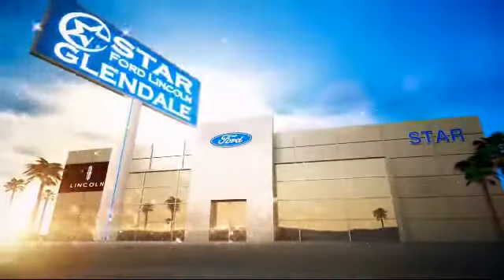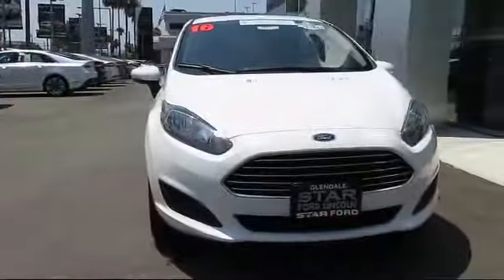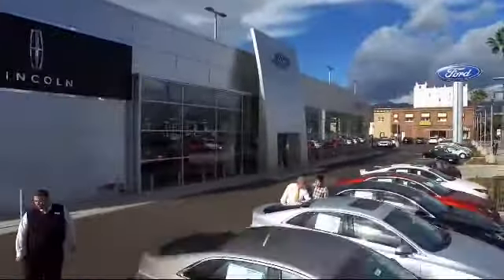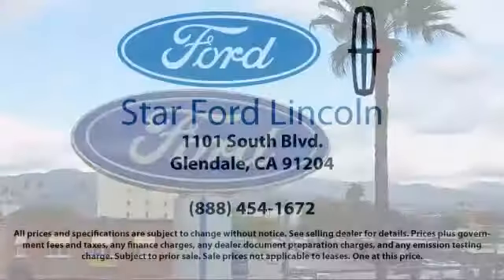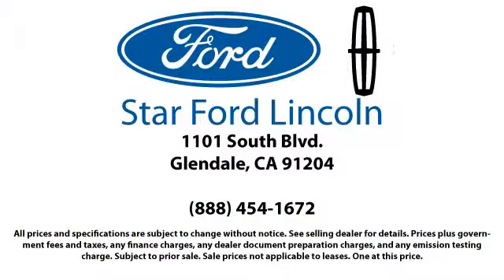2016 Ford Fiesta Hatchback SE Glendale Burbank Pasadena Los Angeles Covina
2016 Ford Fiesta Hatchback SE Stock Number: P09820 Vin:3FADP4EJ5GM143531 .

1100 S. Brand Blvd.